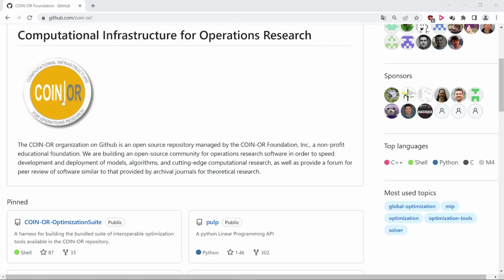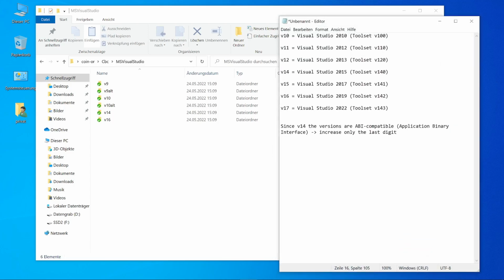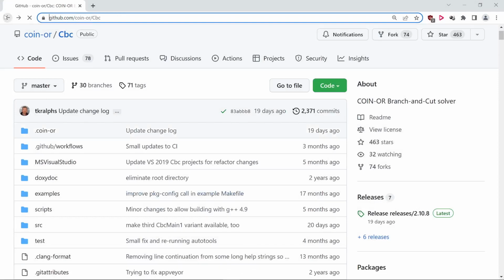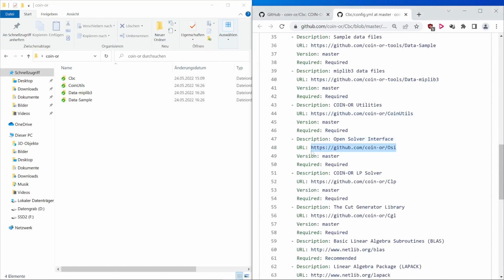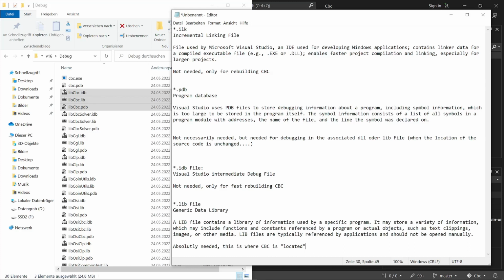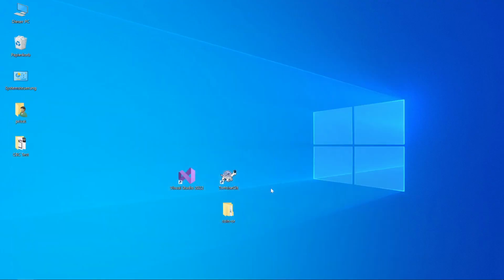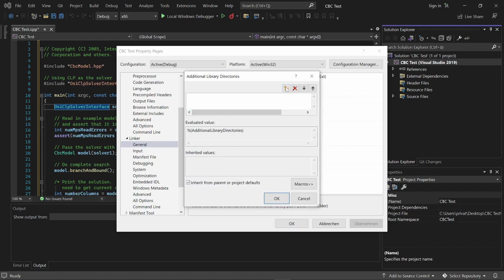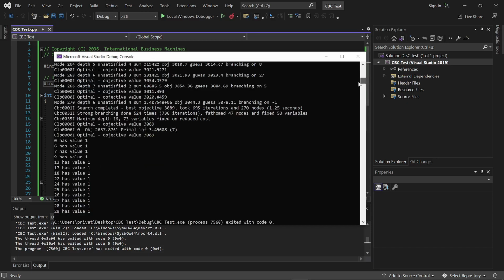How to compile and include CBC from Coin-or using Windows and Visual Studio (for Beginners)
There is an update on how to build it in Release/x64 using the v2.10.12 (latest release at October 2024). You find this information here:

In this video I will explain in detail how to compile the CBC solver from the Coin-or foundation and how to include this into your project.
We will use Windows and Visual Studio for this purpose.

0:00 Introduction
2:34 Downloading and building CBC and its dependencies
17:00 Including CBC in your project (minimum working example)